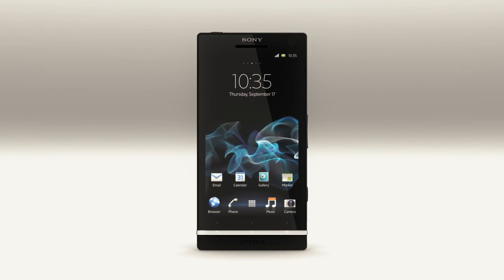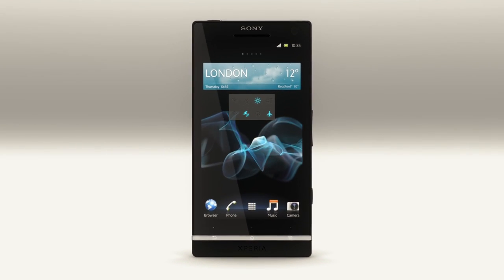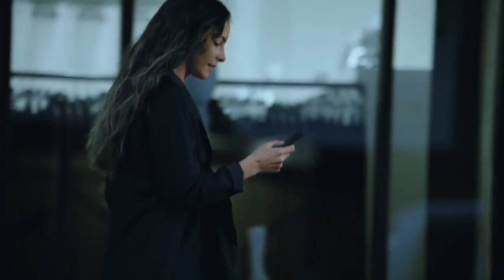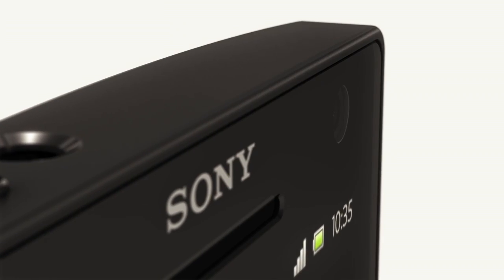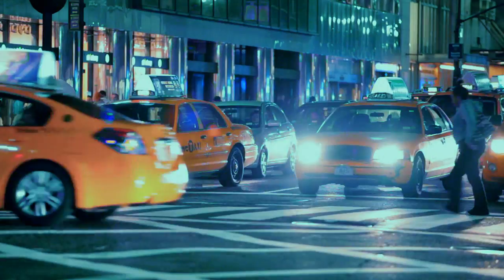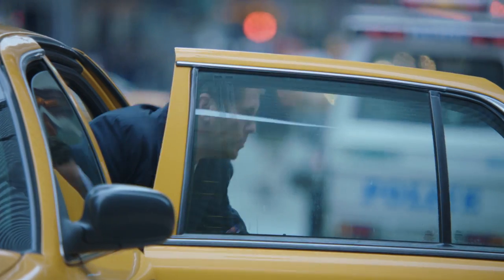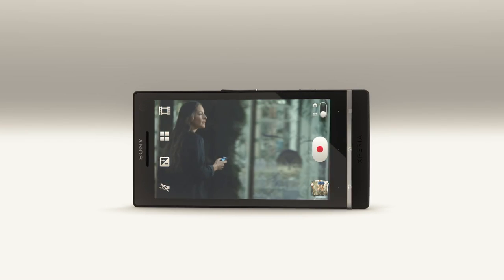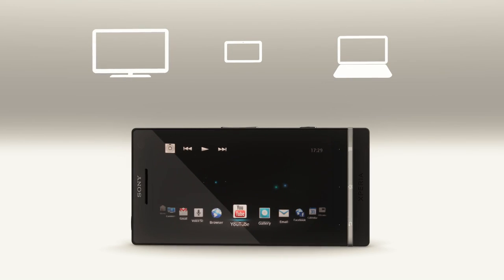Xperia S introduction video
It's faster, it's sharper, it's the Xperia S - the first Xperia™ smartphone from Sony®

FOR ILLUSTRATIVE PURPOSES ONLY. NOT FOR COMMERCIAL USE OR RE-SALE. USE OF "SONY" BRAND SUBJECT TO REGULATORY APPROVAL